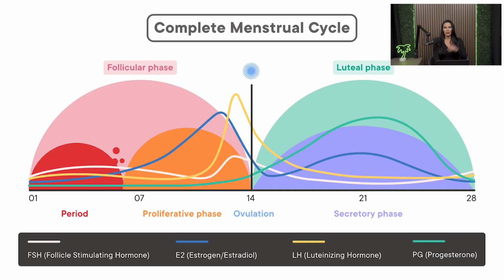Working Out With Your Cycle - Ep. 5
Did you know your menstrual cycle can be your secret weapon in fitness?

Instead of pushing through exhaustion or feeling "off" in your workouts, syncing your training with your cycle can boost energy, improve performance, and support long-term results. In this episode, we break down how each phase of your cycle impacts strength, endurance, and recovery, plus practical tips to optimize your workouts. Whether you're lifting heavy, doing cardio, or taking a rest day, understanding your body’s natural rhythms is a game-changer.

Tune in to learn how to train smarter, not harder—and finally feel in sync with your body.